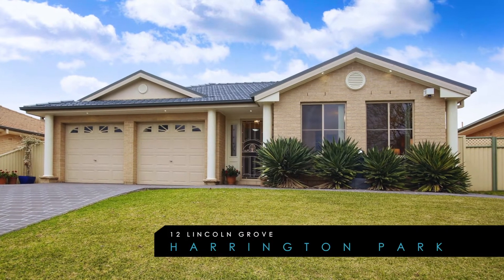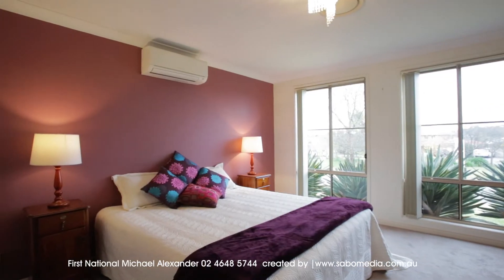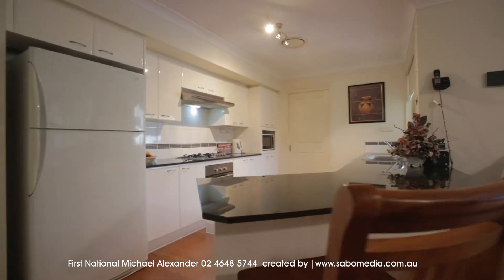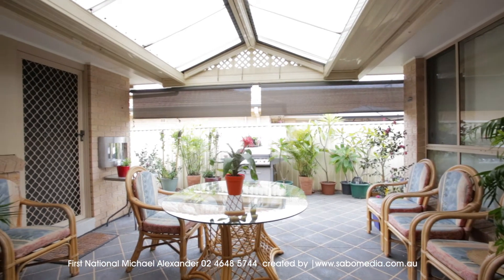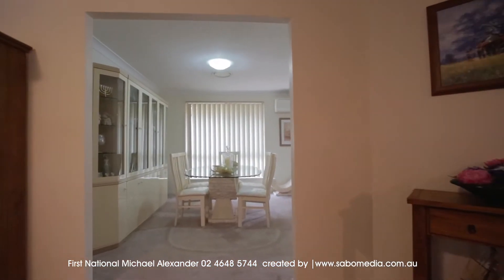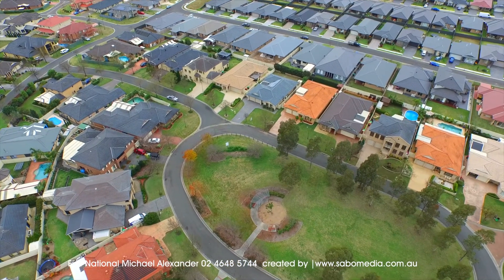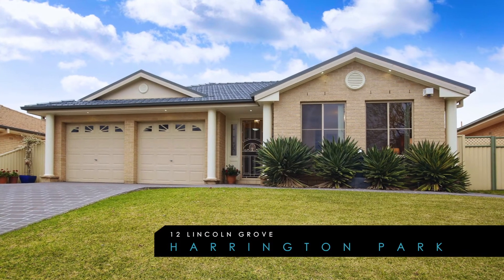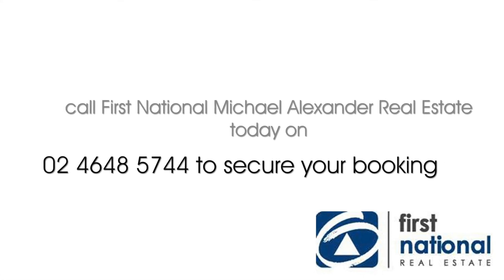12 Lincoln Grove, Harrington park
Sizeable Family Home, Immaculate in every way!!

This stunning "Masterton Sirocco" provides a fresh and inviting feeling from
the moment you get there.

* 4 great size bedrooms with the master suite offers an ensuite, walk in
robe plus a terrific outlook
* the polyurethane kitchen is complete with a granite bench top and recently
replaced appliances *There is an open plan lounge and dining, family meals
area plus tv room to the rear *outdoors offers a pitched roof pergola plus a
beautiful back yard with no easements offering future pool potential
* recently new appliances such as ducted air and vacuum, intercom, alarm,
cooktop, oven are all a bonus for peace of mind & the renovated laundry is a
plus
* lock the cars away in the remote double garage offering internal access or
simply use the oversize driveway
* Extras include the blackbutt timber flooring, fresh paint and quality
carpets *this lovely home is ideally positioned in a quiet, no through road
complete with its own central reserve over the road. Location Plus!!